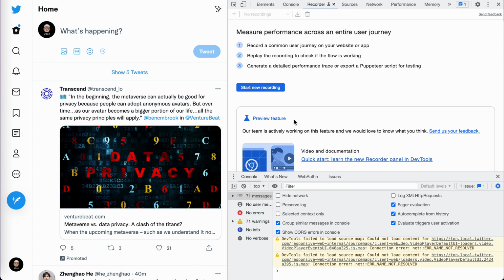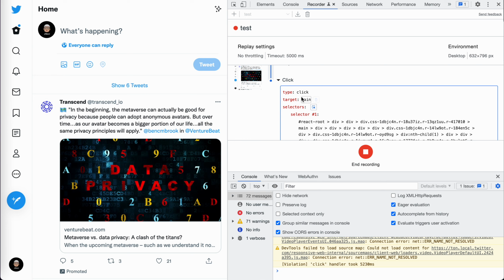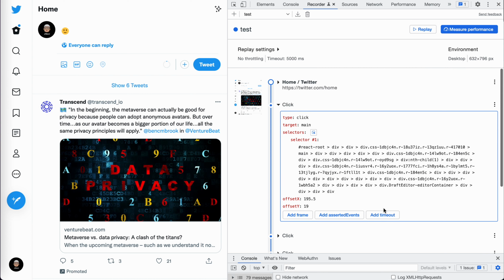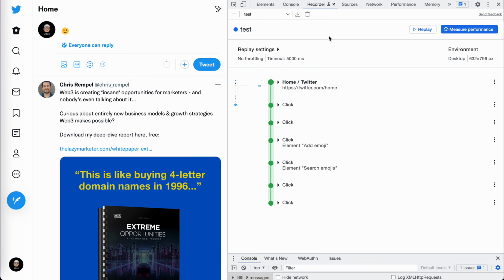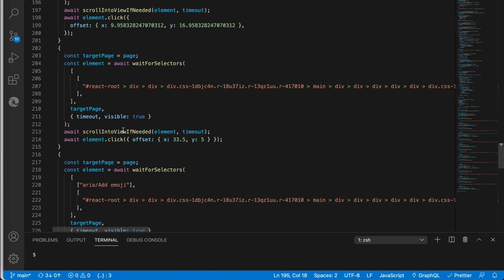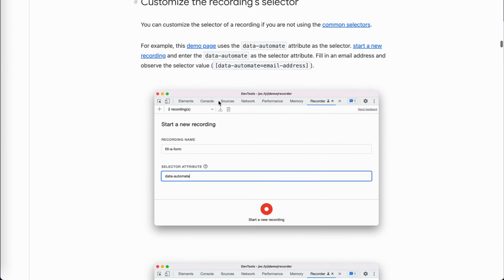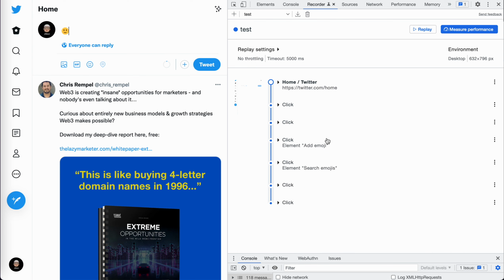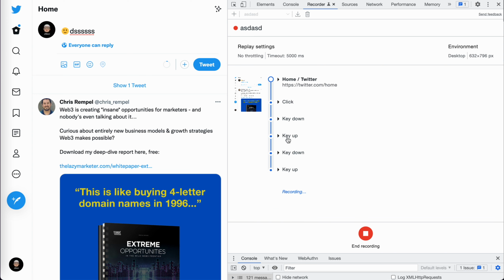Brief look at Chrome Recorder Panel | JSer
Chrome Recorder Panel looks interesting but considering the performance and my past experience, I think there is still a long way to go before it significantly reduce the effort in writing test.